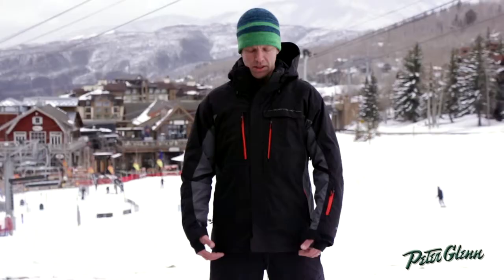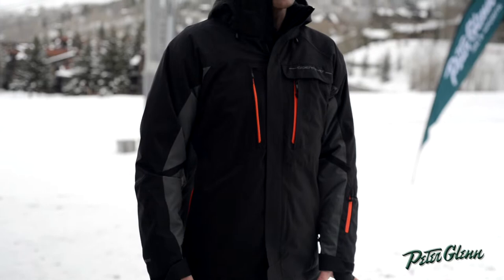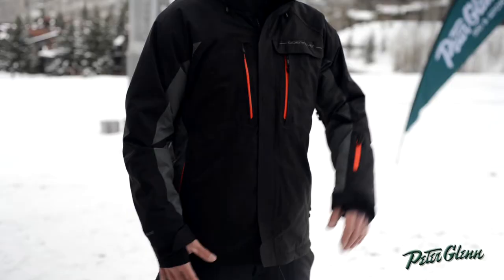2014 Obermeyer Impact Men's Ski Jacket Review by Peter Glenn